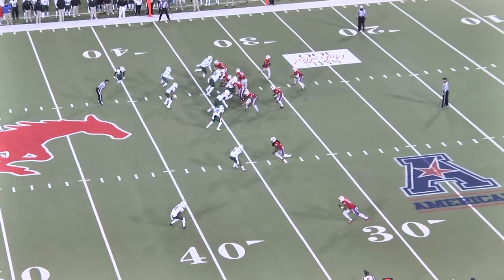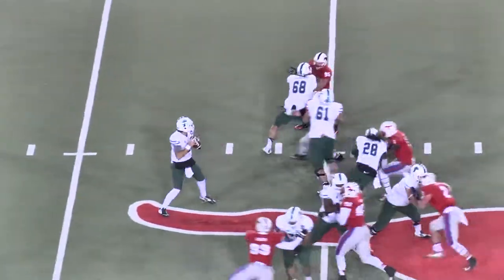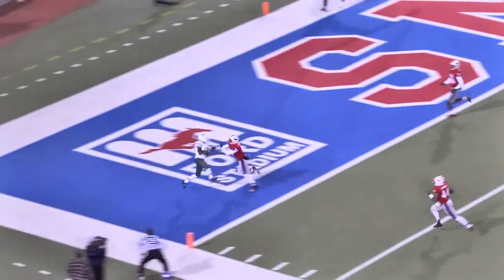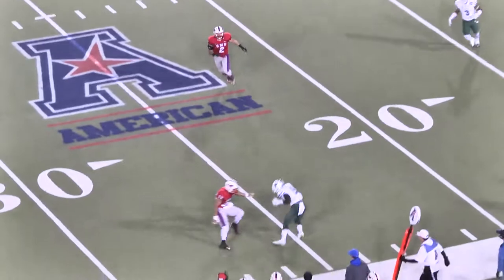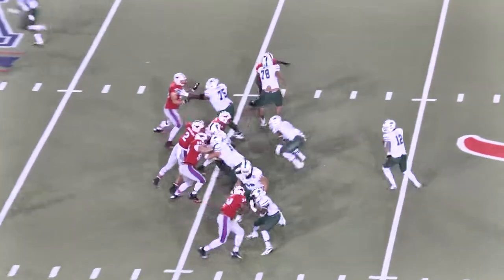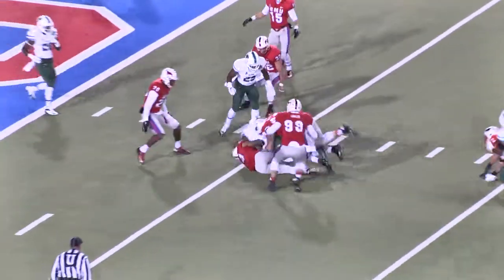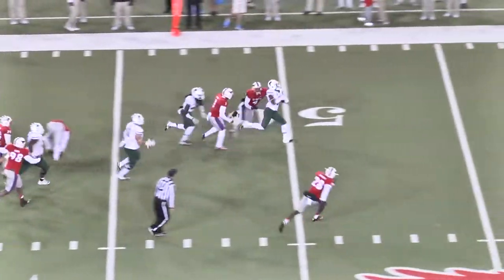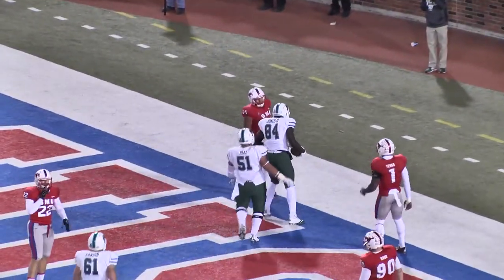Tulane Football Highlights vs. SMU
DALLAS -- In its final road tilt of 2015, Tulane's football squad struggled to stop SMU's offense, as the Mustangs racked up 35 first-half points before sending the Green Wave to a 49-21 loss at Gerald J. Ford Stadium on Saturday night.

Tulane (3-8 overall, 1-6 The American) allowed 518 yards of offense to SMU (2-9, 1-6 The American) while only gaining 328 of their own. The chilly temperatures in Dallas did not cool off the Mustang's offense, as the Green Wave allowed three drives of 90-yards or more to SMU.